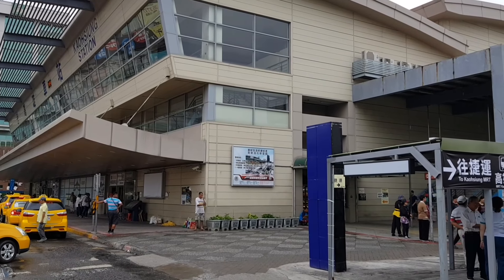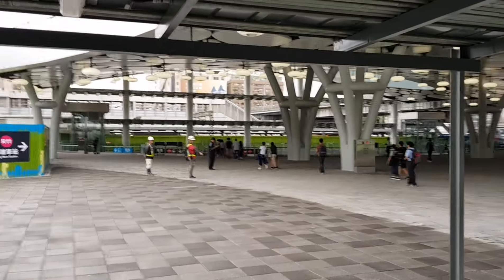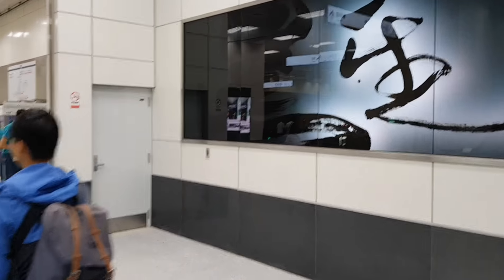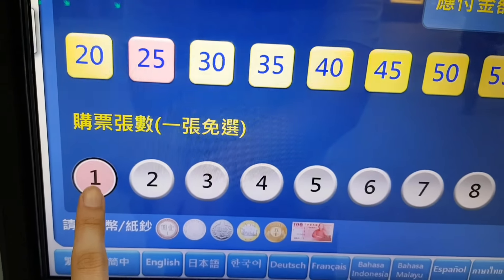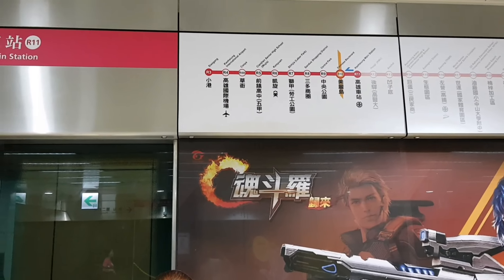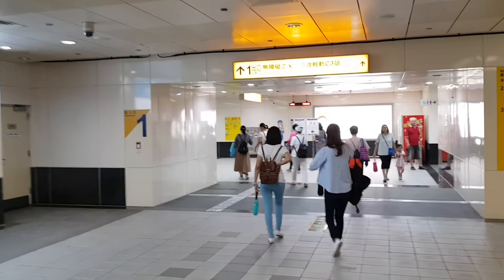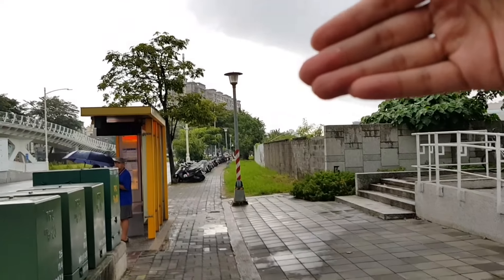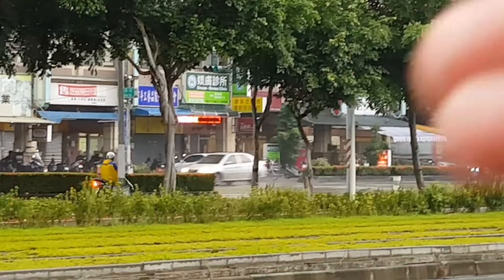From Kaohsiung station to Dream Derma Clinic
Kaohsiung station is just near by MRT R11. And Dream Derma Clinic is very near MRT R6 station. This film explains how to get to Dream Derma Clinic by public transportation.